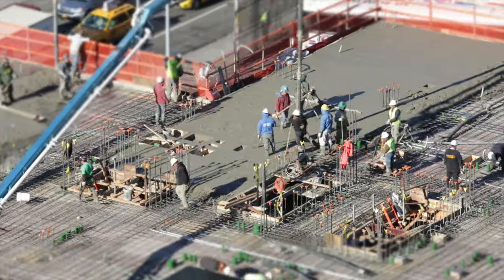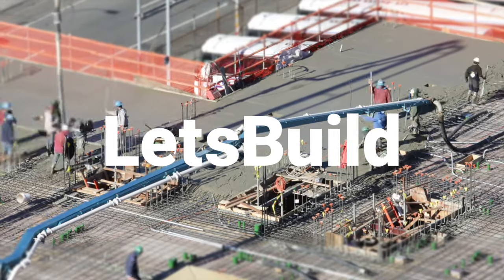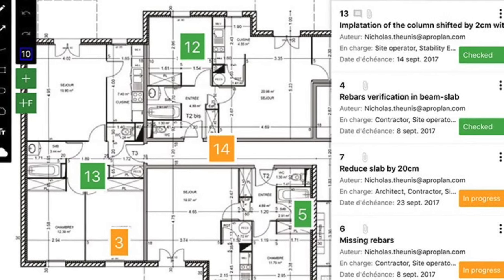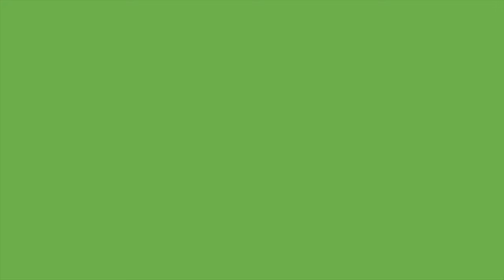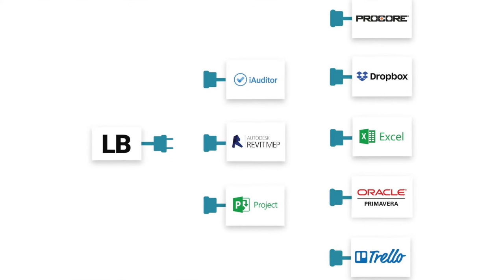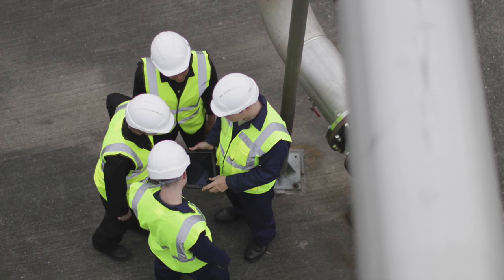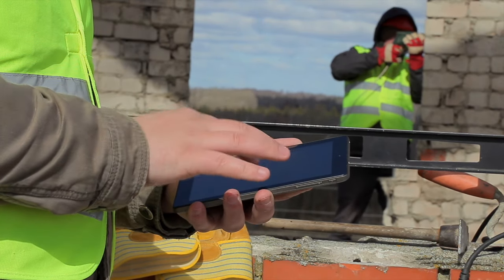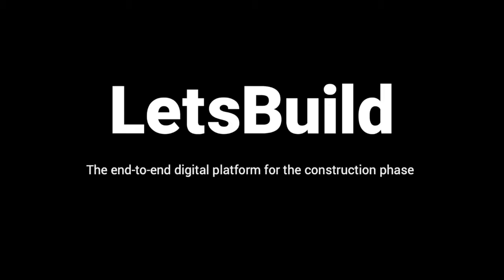An introduction to LetsBuild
From end to end, LetsBuild supports the construction phase. Site teams collaborate efficiently with clear communication and clear processes. Real-time information is shared seamlessly between site and office.

LetsBuild is on a mission to change the old pen and paper ways of the construction industry. We are working to bring modern technologies to construction in a no-nonsense, simple and easy-to-use way.